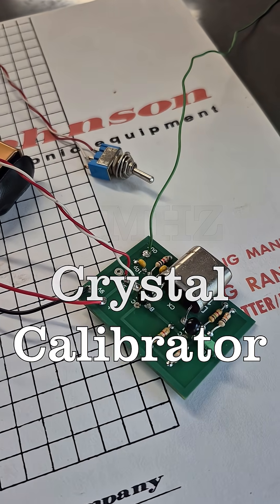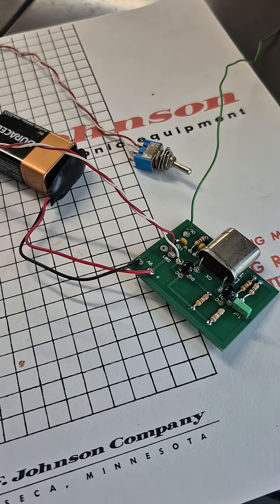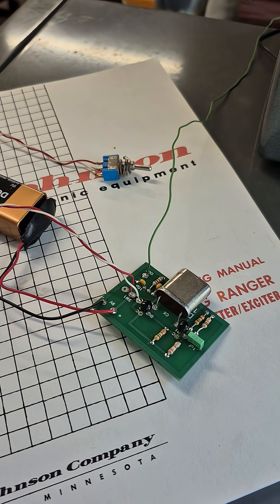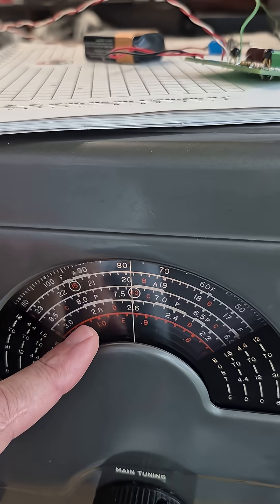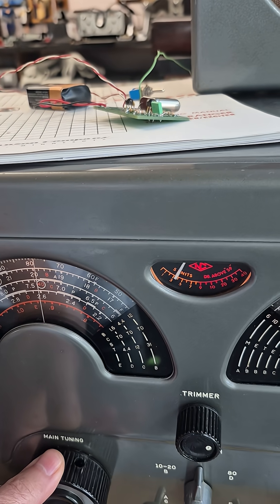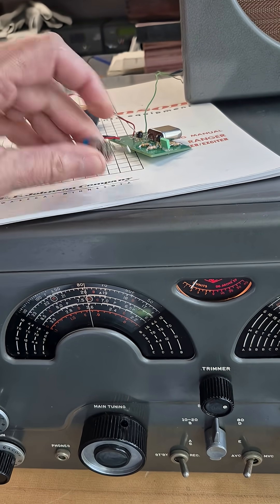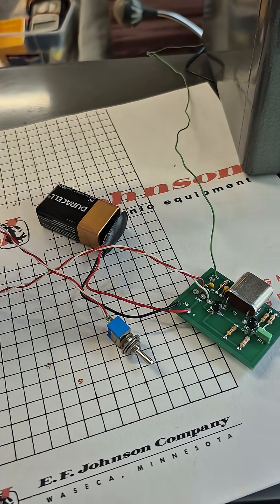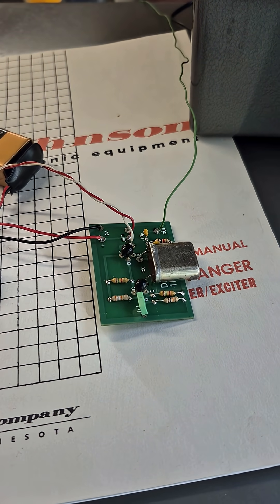Crystal Calibrator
D-Lab universal 1Mhz crystal calibrator. These are custom built to order. This model is transistorized, however I do offer them tube type running a 6AK5. The crystal is expensive. However to make a high quality unit, it requires top notch components. D-lab specializes in repair/restoration of vintage tube + Ham radios.